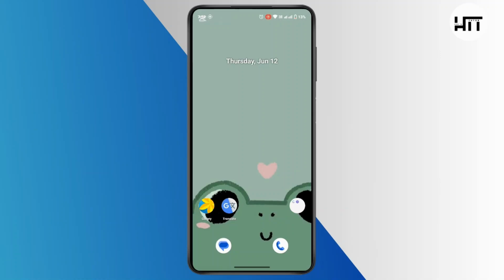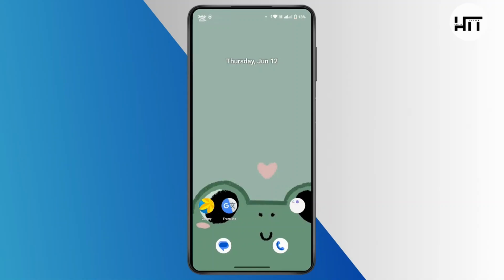How to Restore WhatsApp Messages on Android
Learn how to quickly restore your WhatsApp messages on Android using Google Drive backup! In this step-by-step tutorial, Kate shows you the easiest and safest way to recover your chat history by uninstalling and reinstalling WhatsApp, then restoring your messages from your Google Drive backup. Whether you switched devices or accidentally deleted WhatsApp, this guide will help you get your messages back fast.

Chapter Timestamps:
00:00 - Introduction
Welcome and overview of how to restore WhatsApp messages on Android.

00:10 - Uninstall WhatsApp
Step 1: Uninstall the WhatsApp app from your Android device.

00:25 - Reinstall WhatsApp
Step 2: Download and reinstall WhatsApp from the Google Play Store.

00:40 - Log in with Same Number
Step 3: Open WhatsApp and log in using the phone number used for backup.

00:55 - Restore from Google Drive
Tap the Restore button to recover your WhatsApp messages from Google Drive backup.

01:15 - Complete Setup
Wait for the restore to finish and tap Next to complete setup.

01:30 - Conclusion